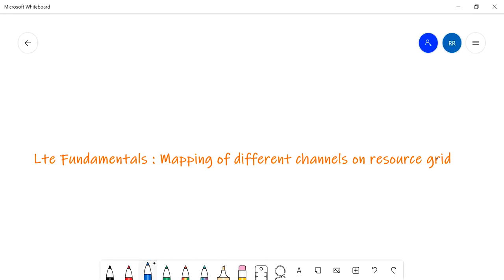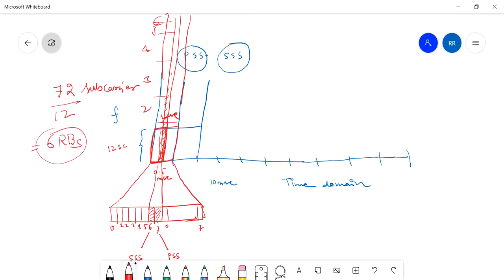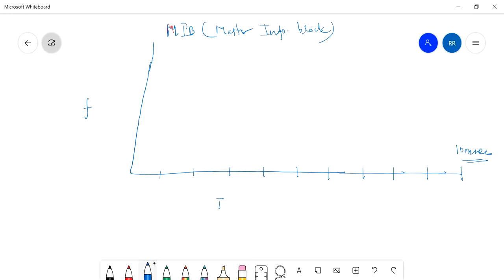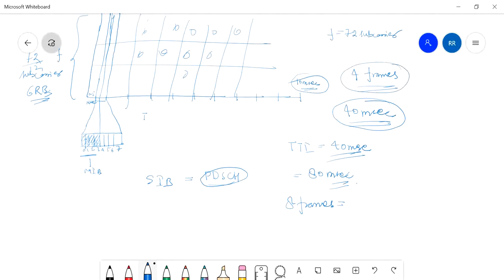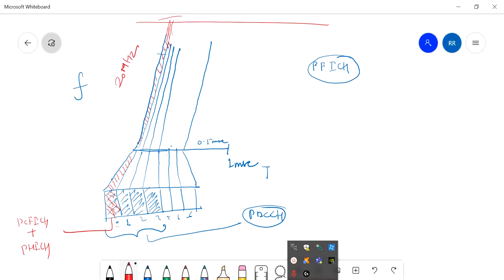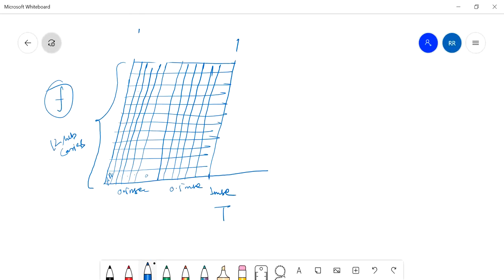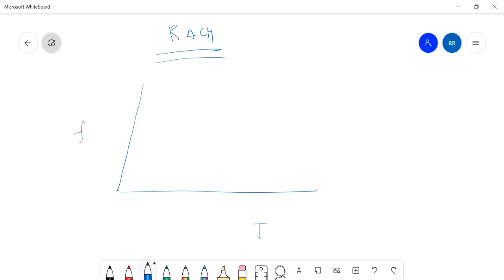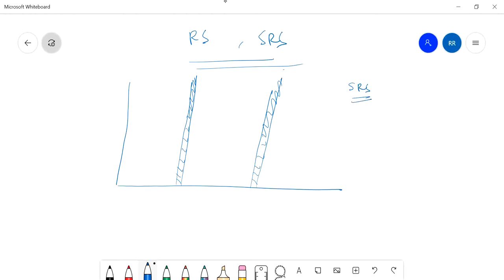Mapping of Different channels on Resource Grid Lte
This video describes the mapping of PSS , SSS , MIB , SIB , PDCCH , PFICH , PHICH , RACH , PUCCH on Lte resource grid